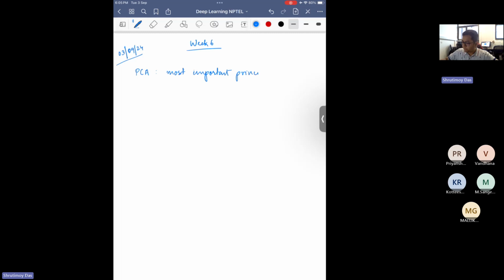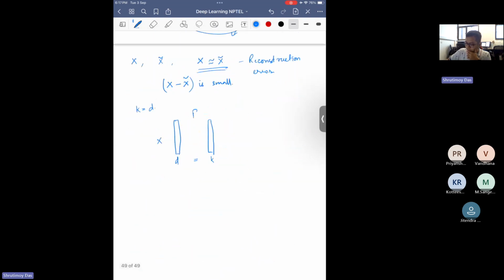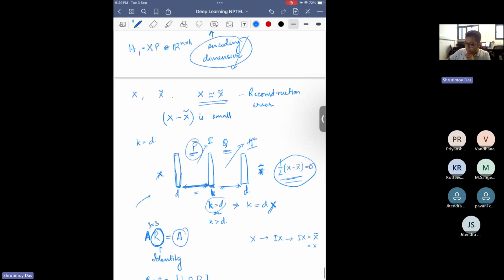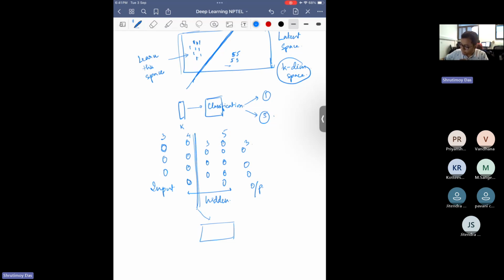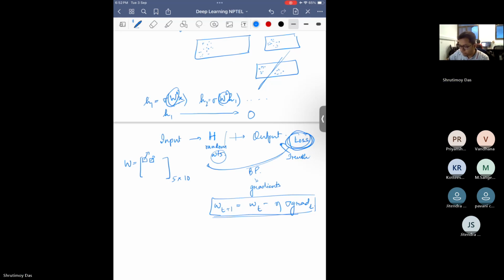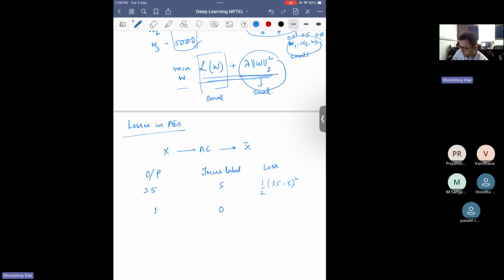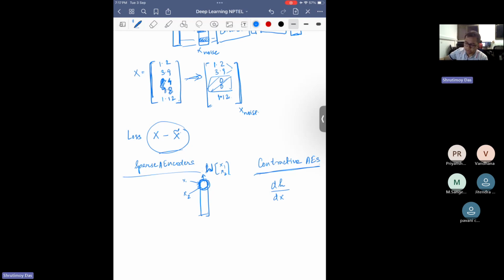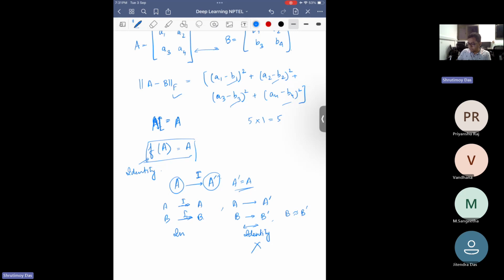Deep Learning NPTEL TA Session (noc24_cs114) - Week 6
Live session for the Deep Learning course on NPTEL by IIT Ropar. We discuss autoencoders and its variants.